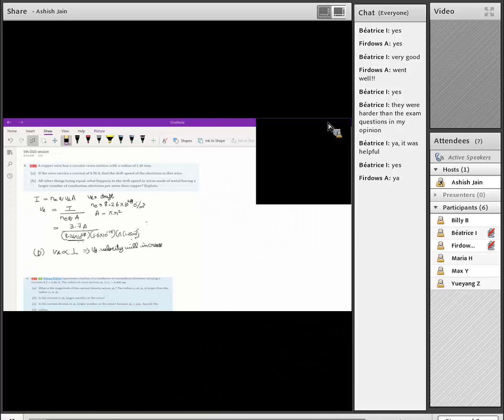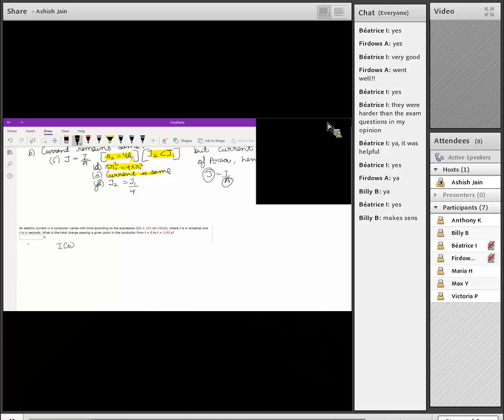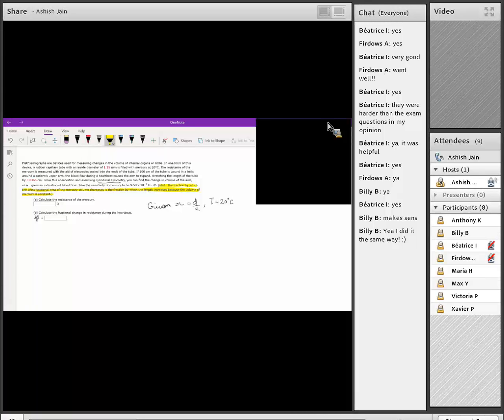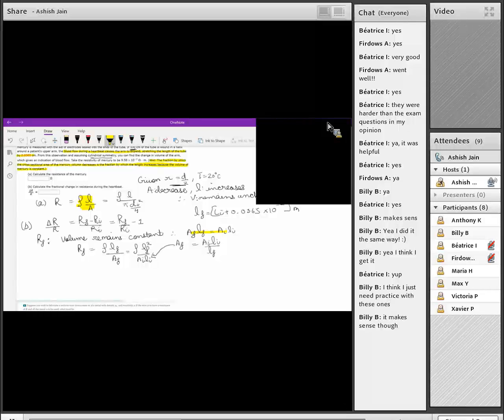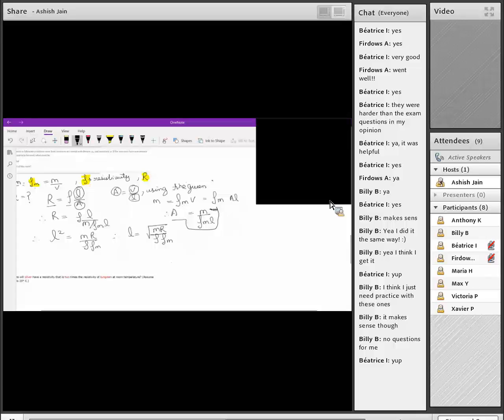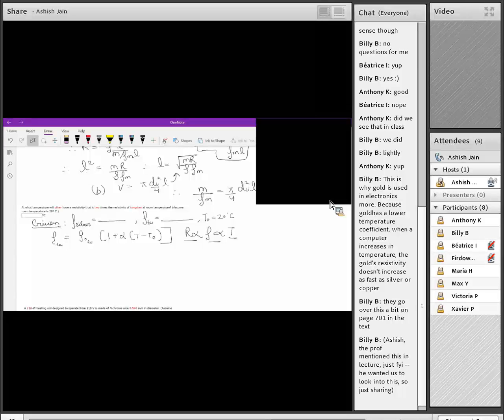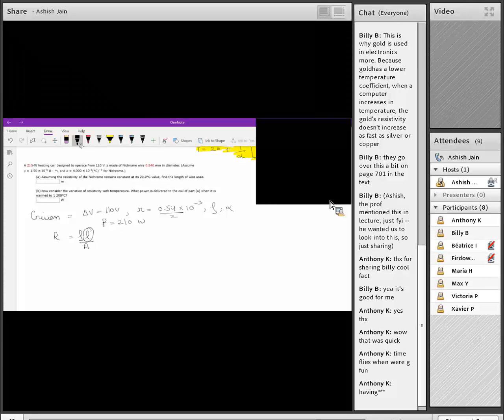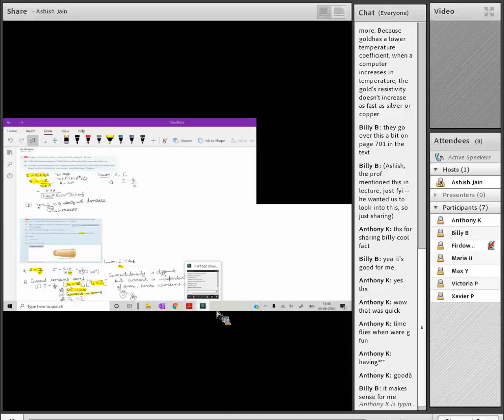Dgd 5th session- Current and resistances